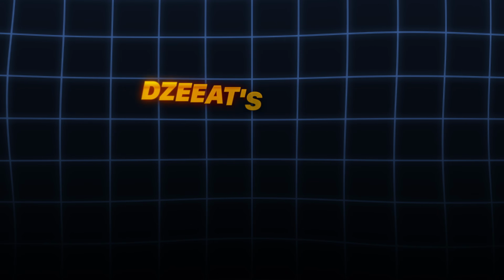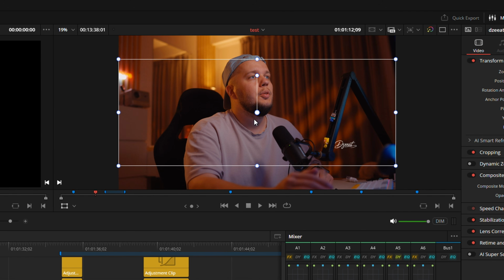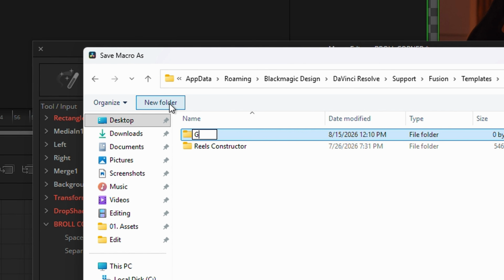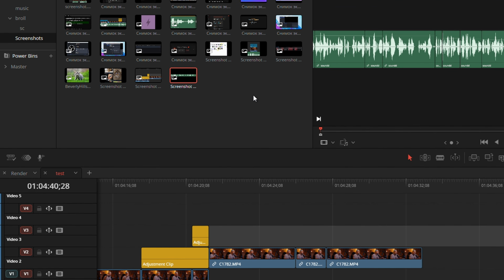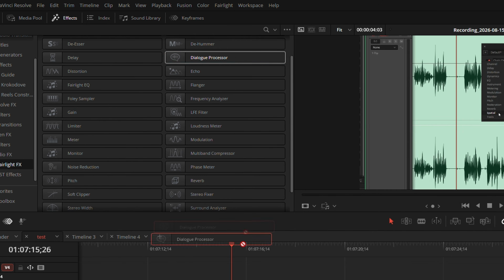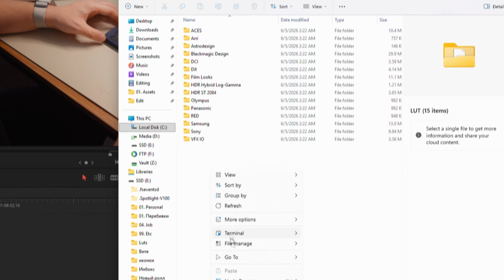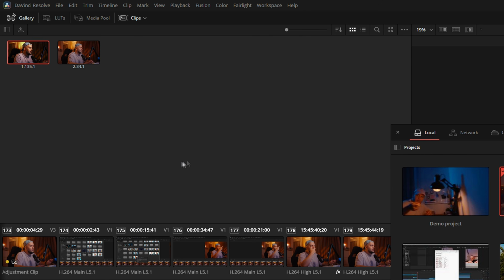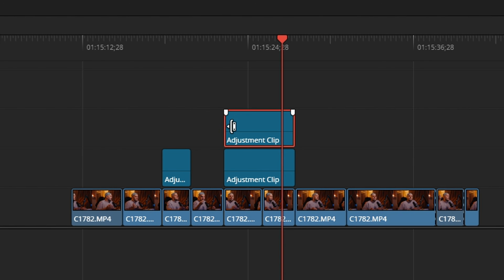15 DaVinci Resolve Tips That Feel Like Cheating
Video editing is 90% repeating the same actions. These 15 DaVinci Resolve tips
will save you hours on every single project — from Power Bins and Fusion macros
to symbolic links, chain audio effects and adjustment clips.

TIMESTAMPS:
00:00  The problem every editor pretends doesn't exist
00:27  The hidden workspace 90% of editors miss
00:54  Your transitions, one click away
01:12  The trick that changed how I edit forever
01:43  My personal shortcut for the boring half of editing
02:08  What Premiere does that DaVinci refuses to… almost
02:49  Build your own plugin (yes, really)
04:23  Kill the "drag & drop screenshot" routine for good
05:18  The setting that should be ON by default
05:34  The hotkey habit every pro editor shares
05:57  Sync audio without touching the timeline
06:28  One plugin to rule your whole audio chain
07:24  Screenshots in DaVinci — the sane way
08:17  Save your SSD without deleting anything
09:50  LUTs, but lazy (in a good way)
10:20 Turn any look into a real .cube file
10:58 The timeline move that fixes messy edits
11:44 The one thing beginners always do the hard way
12:40 Outro